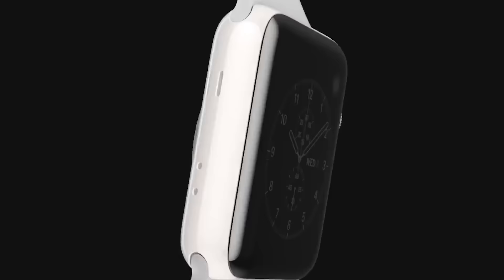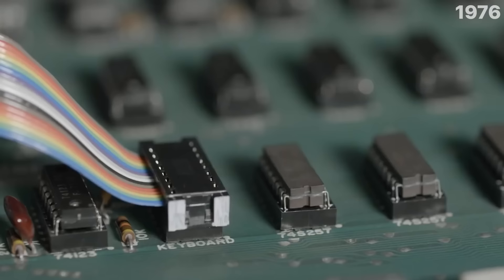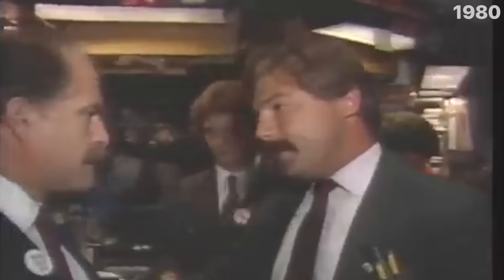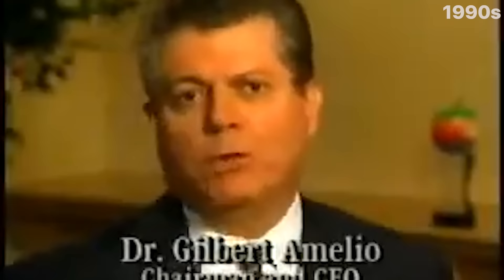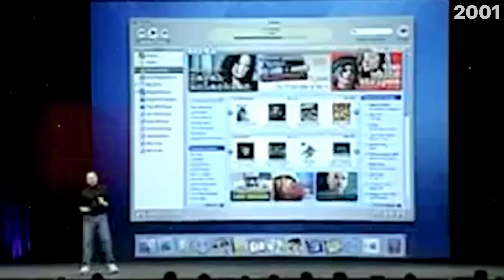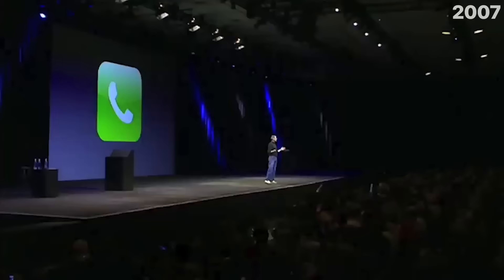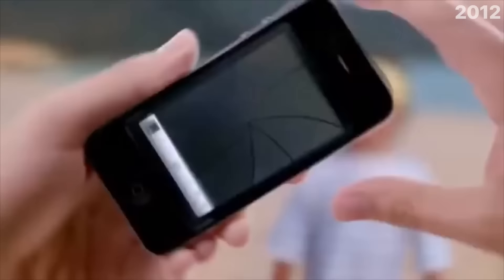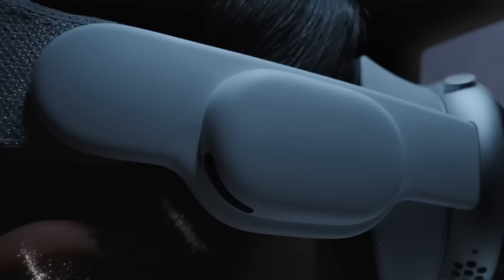the entire history of apple, i guess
history of the apple, i guess
a parody with video style and presentation inspired by bill wurtz / Sipover / SunnyV2
part of a documentary series.

This is the Fascinating History of Apple. An incredible story. From Steve Jobs to Steve Wozniak, delve into the captivating journey of one of the world's most iconic tech giants. Explore the evolution of groundbreaking products like the Macintosh , iMac , iPhone , iPad , and Vision Pro , Apple Intelligence , as we trace Apple's transformative innovations that shaped the modern digital landscape. Join us as we unravel the visionary leadership, technological breakthroughs, and cultural impact of Apple throughout its storied history.

The goal of this video is to spark curiosity and give a brief overview. do your own research.

-- SOURCES --
Wikipedia